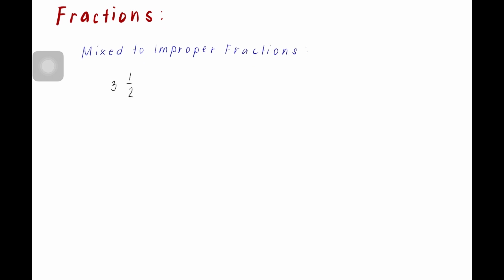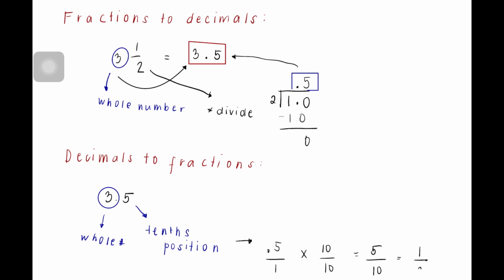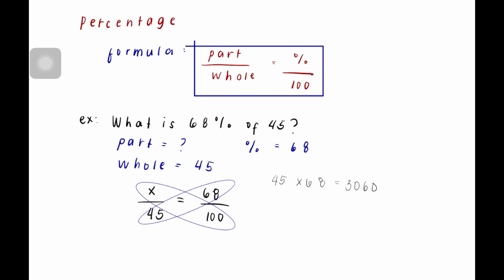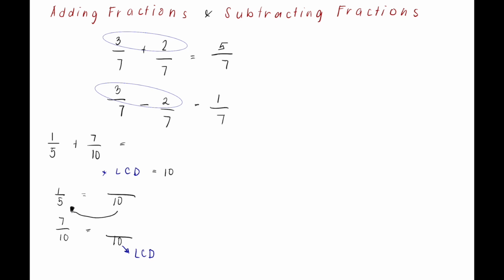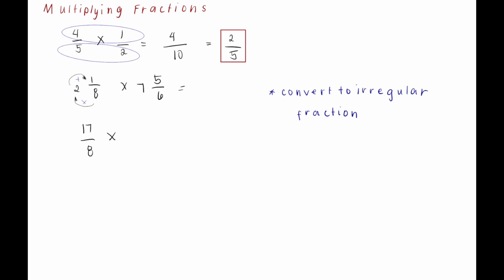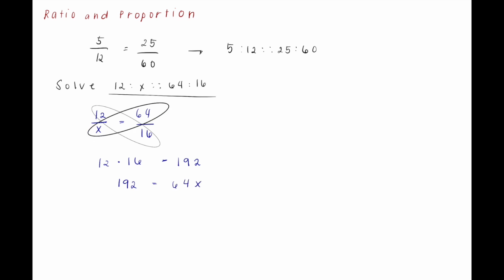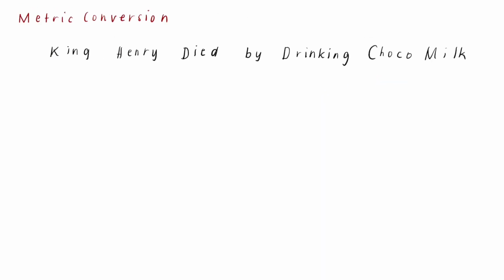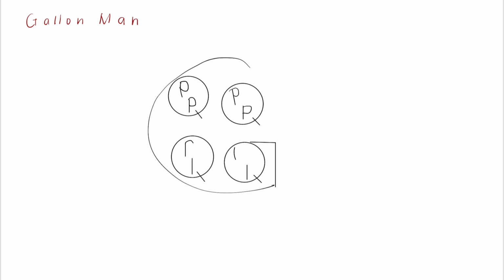GET OVER A 95% ON YOUR MATH HESI EXAM 2020 IN 2 DAYS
Hey everyone, just wanted to share the topics I studied for Math. As you may or may not know, I only had a week to study for my HESI A2 exam and that meant I only had 2 days to study Math. On the 2nd day, I allotted my time on answering questions from NURSEHUB, literally a SAVING GRACE. I saw a lot of questions from there that also showed up in my exam as well as very very similar questions. I'm telling you, you will not regret purchasing Nursehub.

Here is the link that will save your lives -
CODE: 50foryou (to get it for $25)

If you're still iffy about purchasing Nurshub, this might do it...